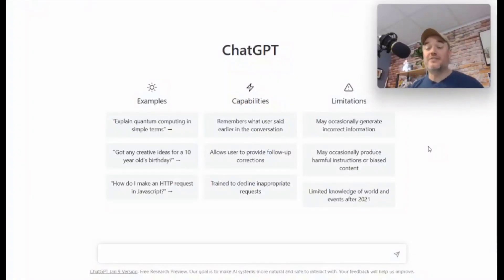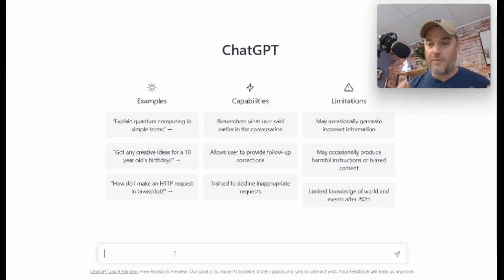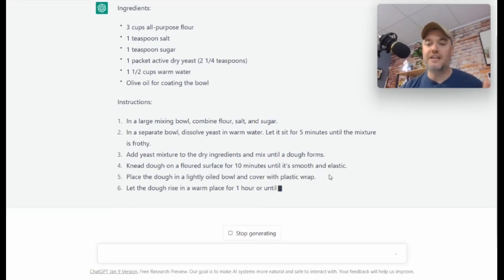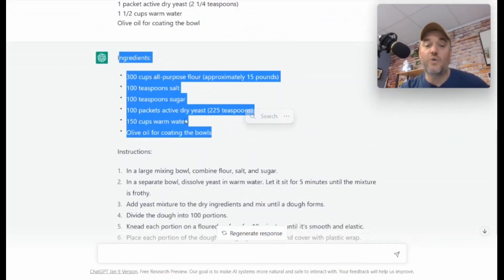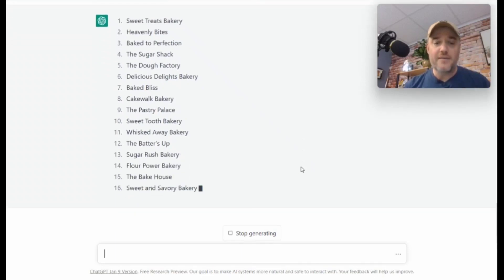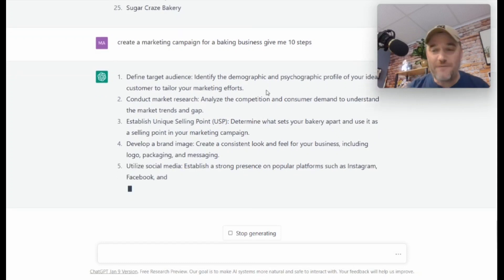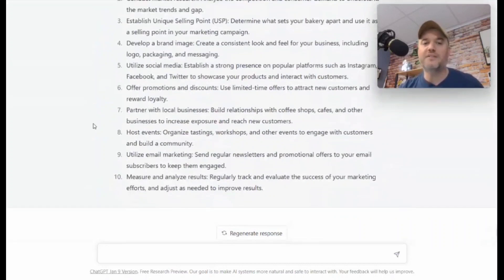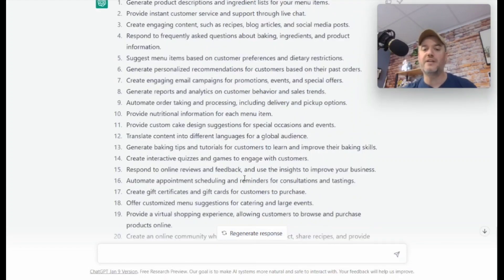$1,000,000 Dollar Idea ChatGPT For Baking Businesses [ FULL TUTORIAL HOW TO USE FOR BAKING BUSINESS